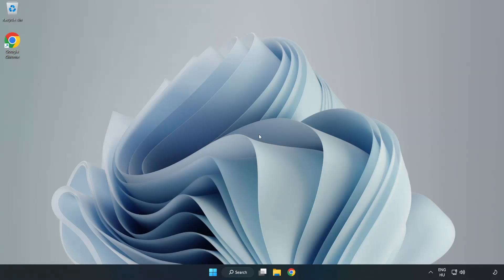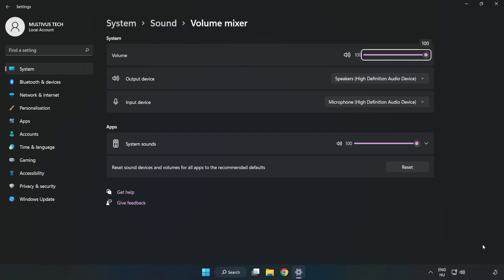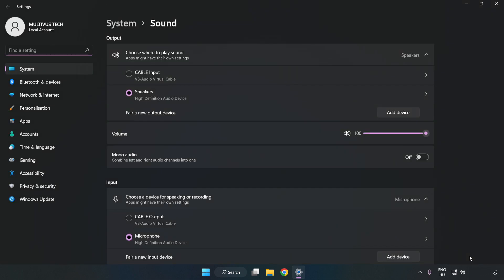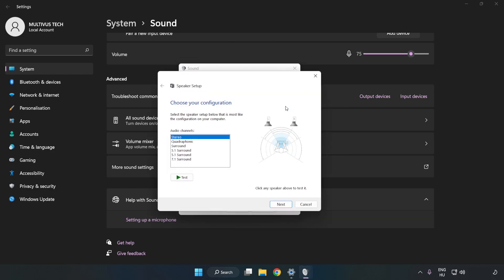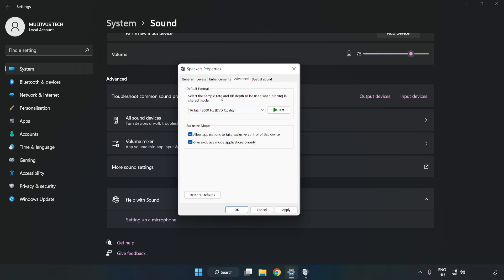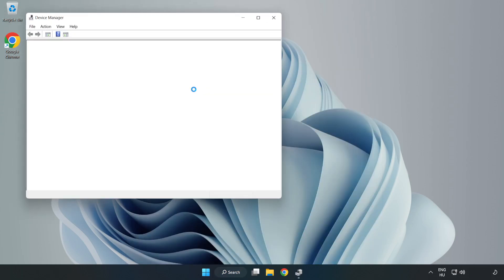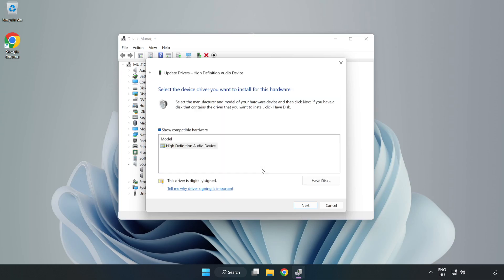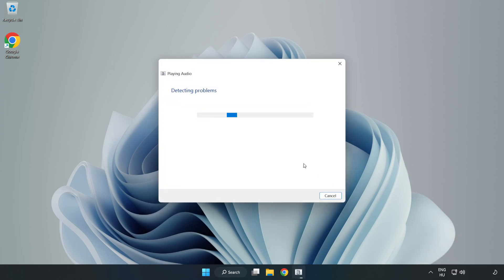How to FIX Garry's Mod No Audio/Sound Not Working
I'm going to show How to FIX Garry's Mod No Audio/Sound Not Working